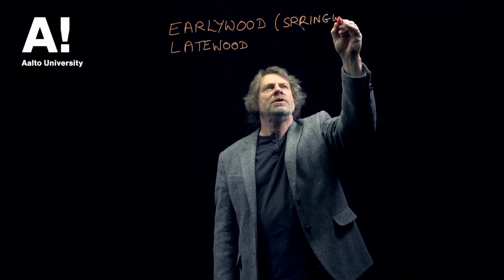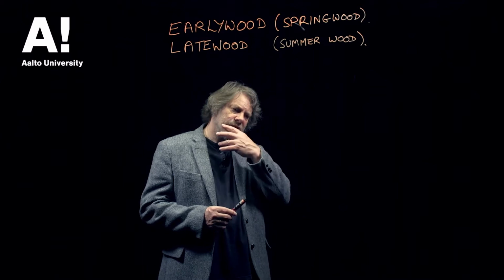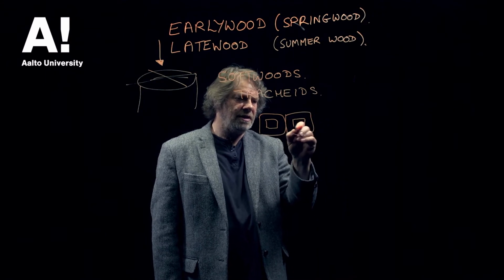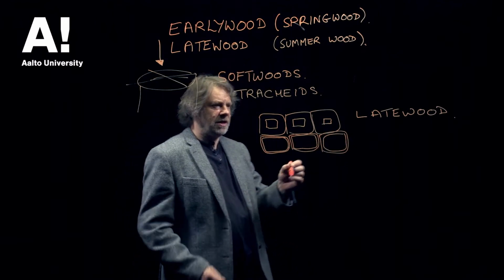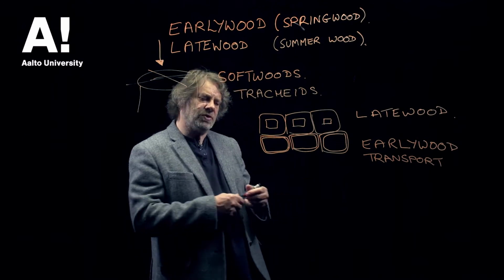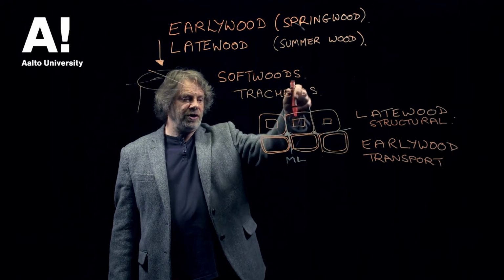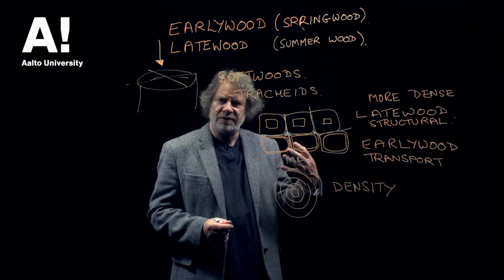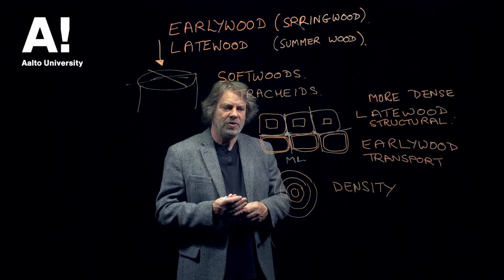Wood anatomy (7) earlywood and latewood